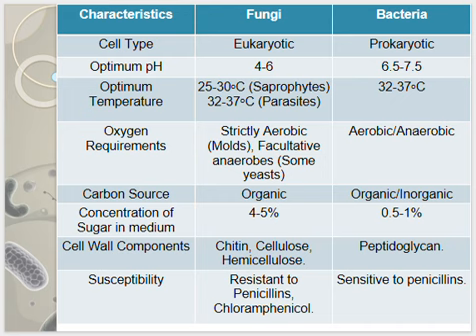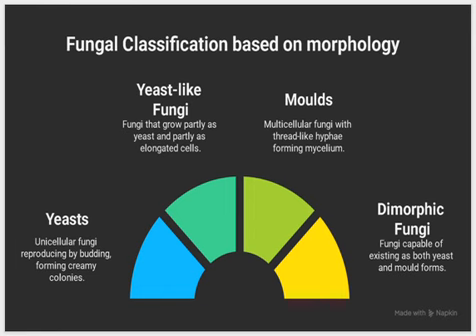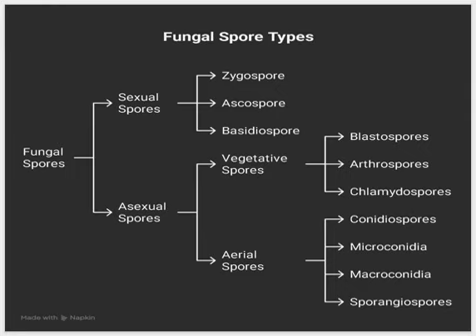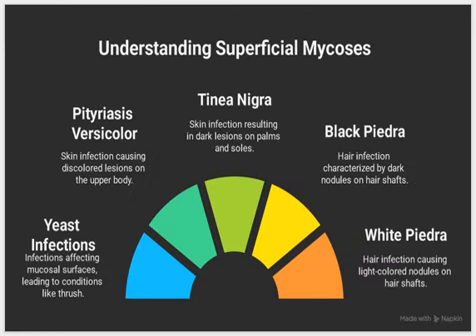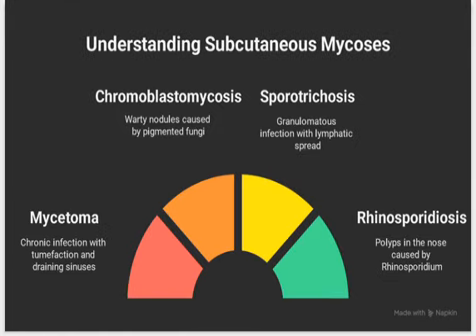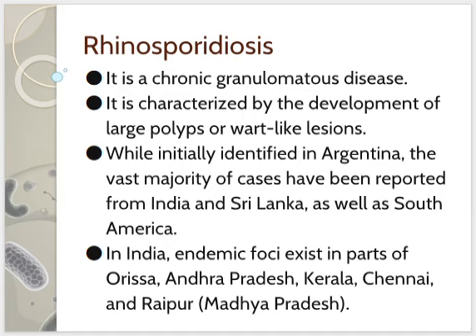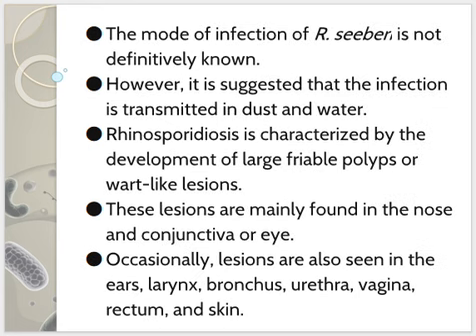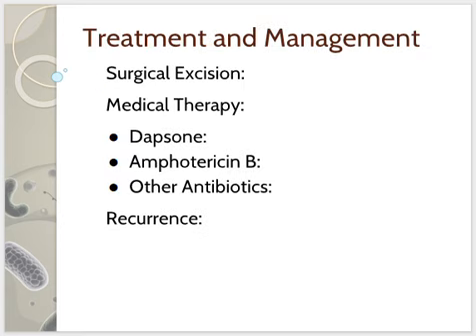F. 01. Mycology and Rhinosporidiosis